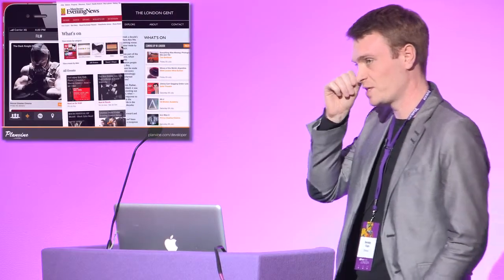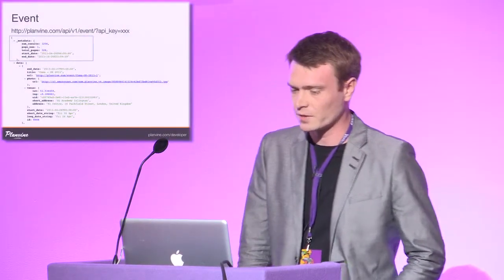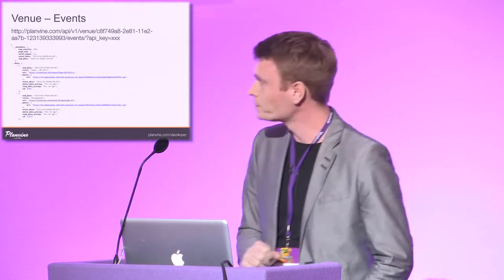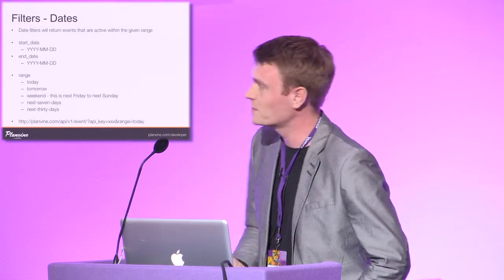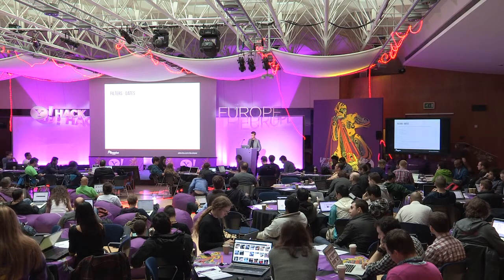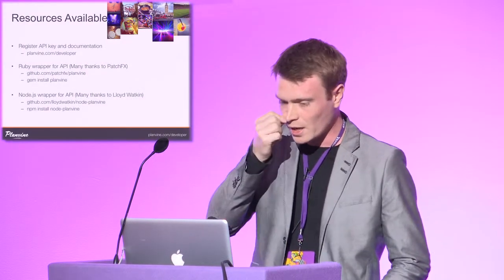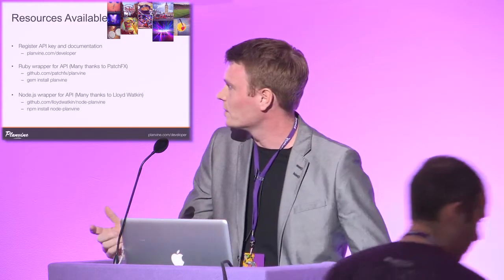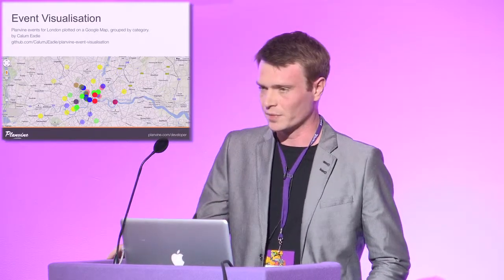Yahoo! Hack Europe: London - Planvine API - Barnaby Clark, Planvine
The Planvine JSON REST API provides an easy way to access event listings for thousands of venues in many of the major metropolitan cities across the UK. Everything from major music events to local cocktail making classes.
This talk will cover the basic structure and scope of the API, some examples of services built using the API and some quick tips on how to get up and running.